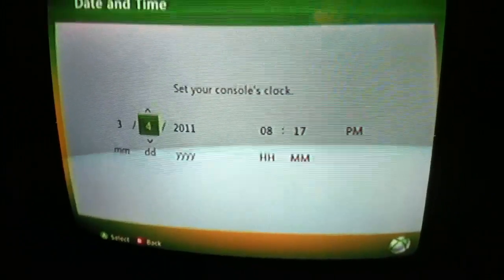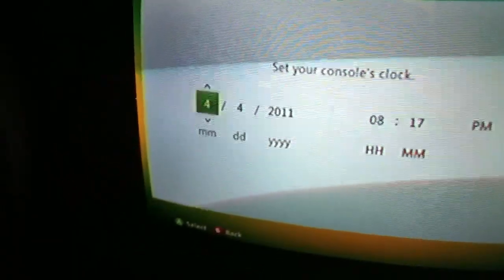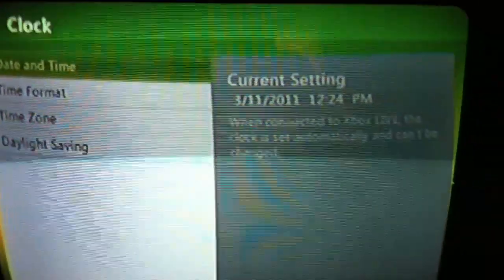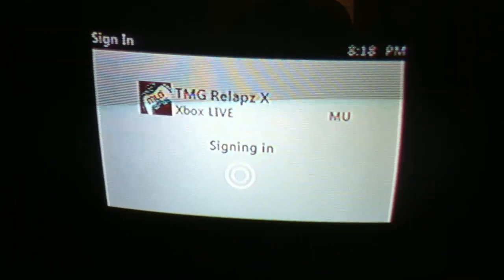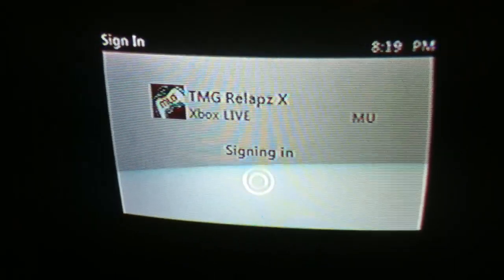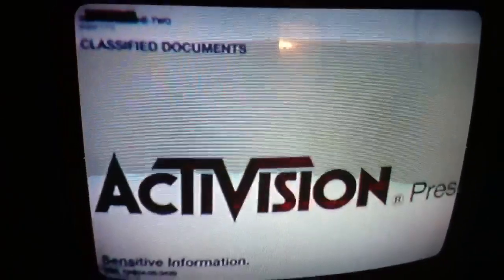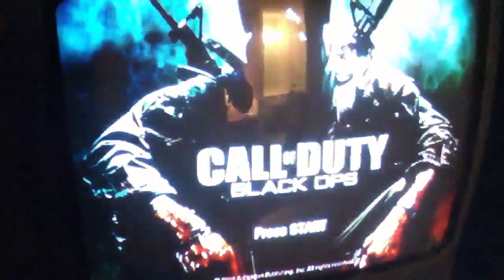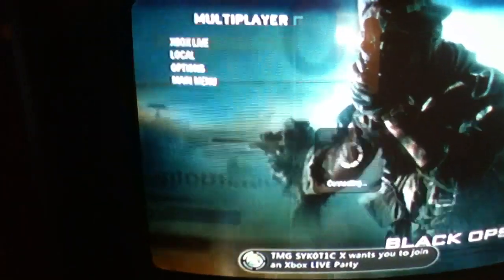How to get unbanned on black ops instantly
This is a trick I found out and I wanted to share it with YouTube :)